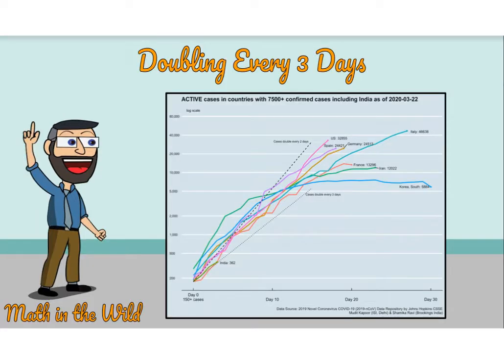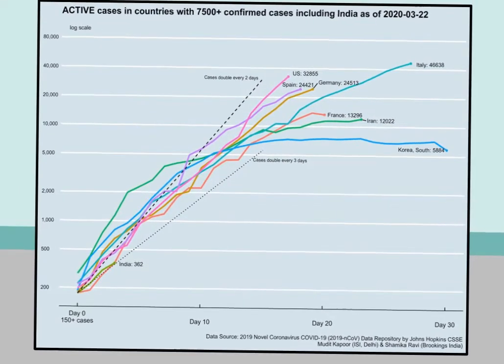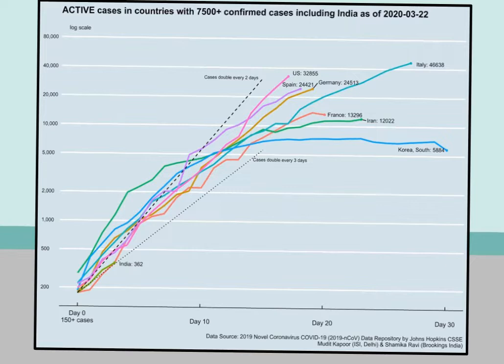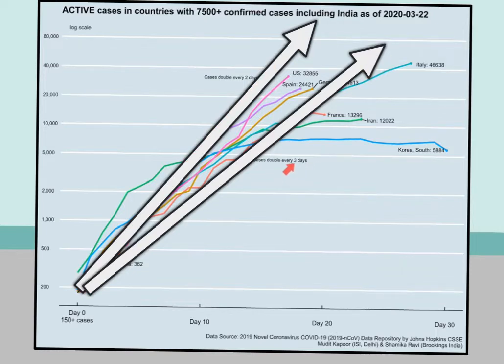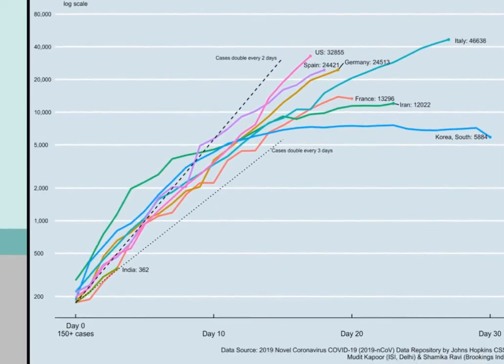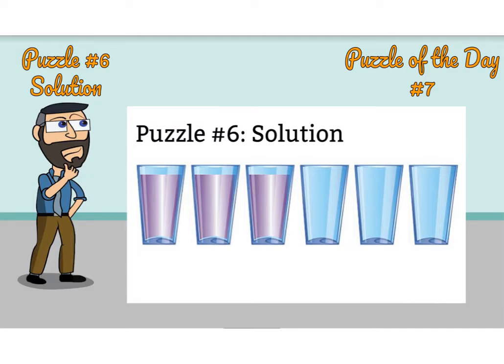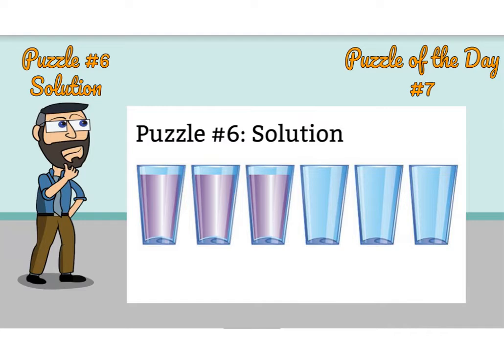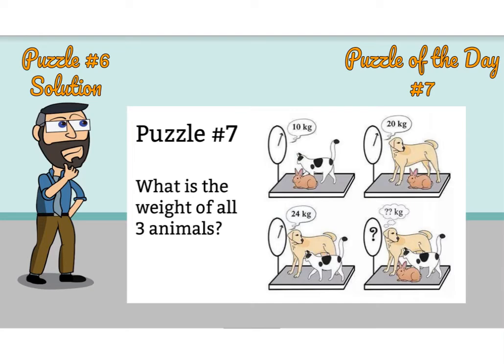Daily Dose of Math #7 - Doubling Every 3 Days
It's your Daily Dose of Math!

Each day, I will be posting a new 10-15 minute video.

Each video will start by taking a look at some MATH IN THE WILD. We'll examine some stories you may be seeing online or in the news and try to understand the math behind them.

Next, we'll review the previous days puzzle solution before taking a look at the PUZZLE OF THE DAY.

Finally, we'll wrap up with some Positivity Practice, because it takes practice to be positive.
Episode #7 - Tuesday, 3/24/20 - "You Want Me To Pay HOW MUCH?"

Today, we take a look at what it looks like on a graph when the cases of coronavirus "double every three days".

We review a solution to Puzzle #6 and then take a look at Puzzle #7 with a SPECIAL GUEST PUZZLER.

As always, we end by practicing some positivity.